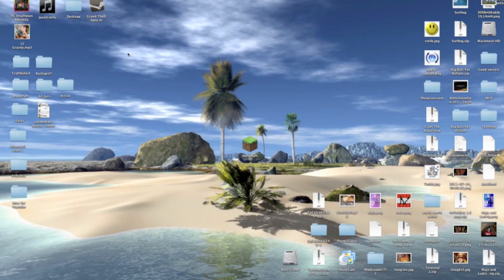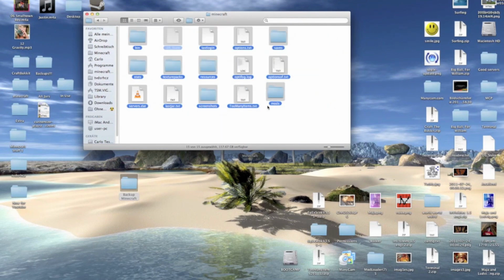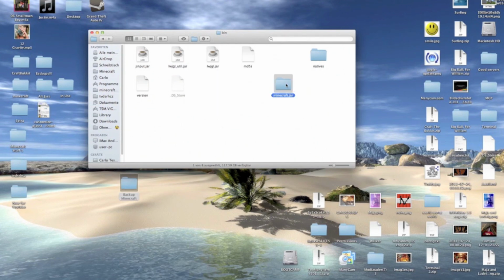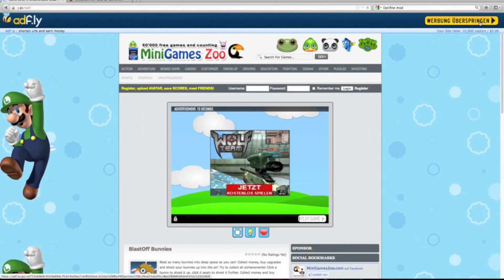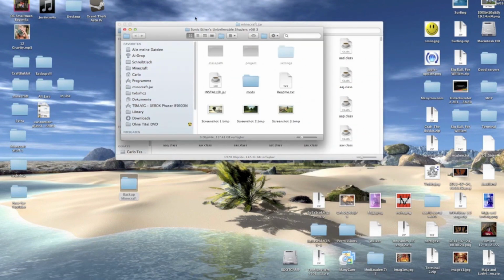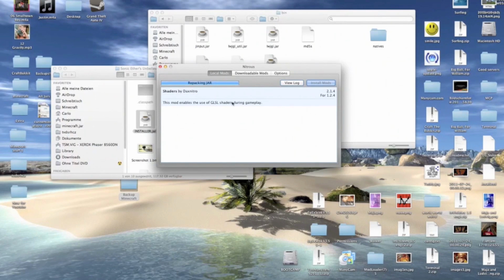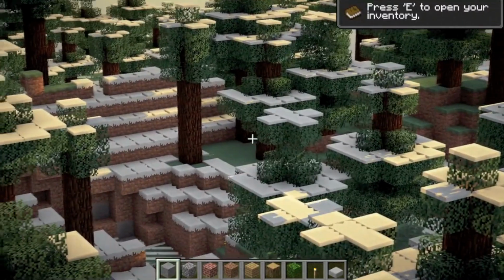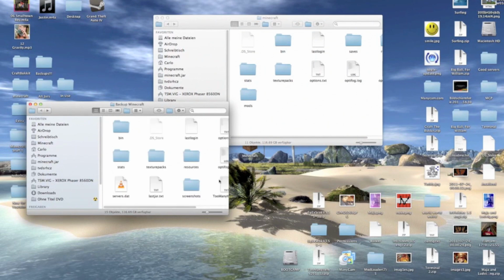[Minecraft 1.2.5] [Mac] Sonic Ethers Unbelivable Shaders Mod [Tut] Full Installation HD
BTW my account on Planet Minecraft is Wakesurfer007